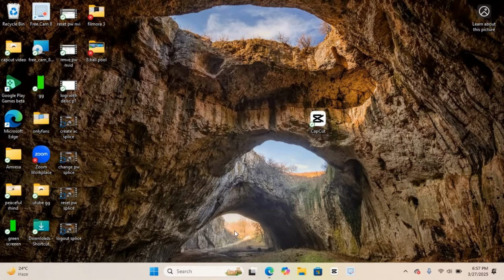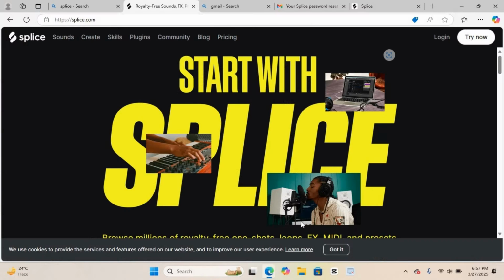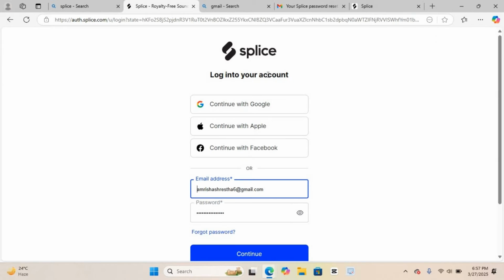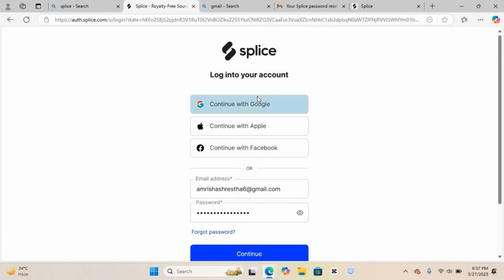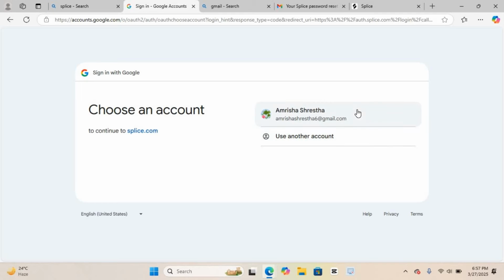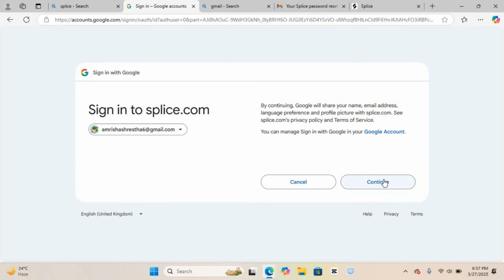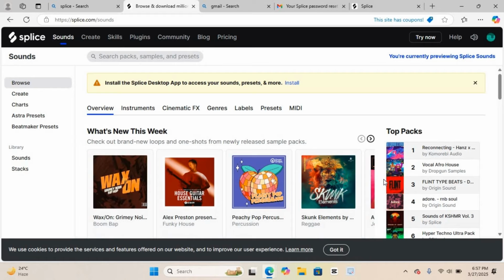How to Login with Google on Splice 2025?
Want to log in to Splice using your Google account? This quick tutorial will show you exactly how to sign in with Google on Splice in just a few easy steps. Whether you’re on Windows, Mac, or the web, we’ll guide you through the process to ensure a smooth login experience.

We’ll cover how to use Google sign-in on the Splice website and desktop app, what to do if you can’t log in, and troubleshooting tips for common issues like authorization errors or password conflicts. Follow along and get access to your Splice account in no time!